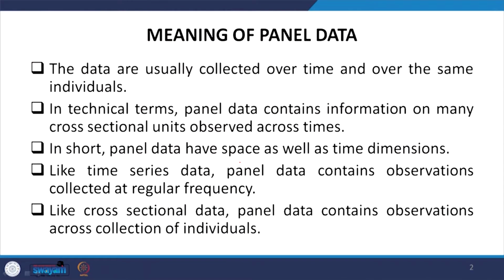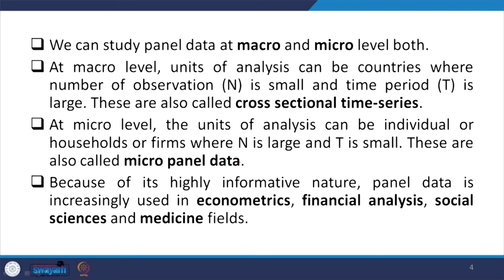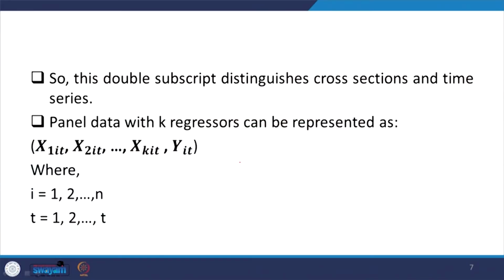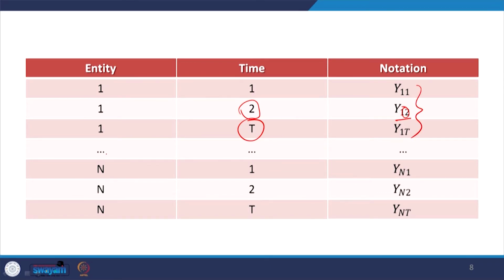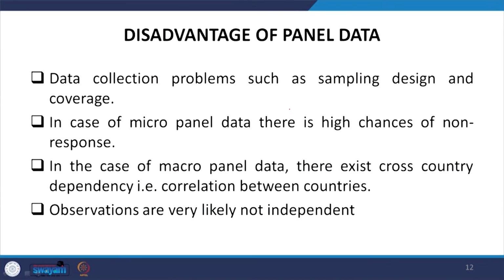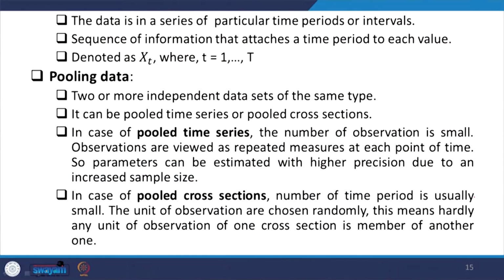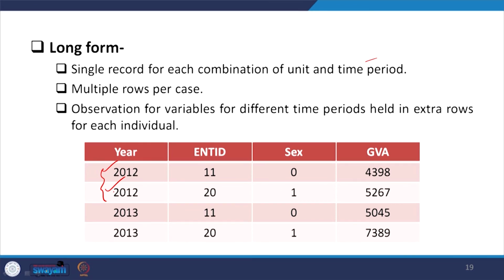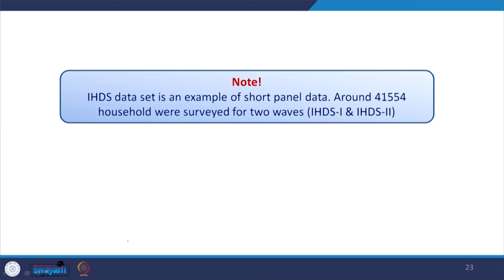Lecture 36: Introduction to Panel Data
This video talks about the meaning of panel data, some examples of panel data, notations for the panel data, the advantages and disadvantages of panel data, the data structure of panel data, organization of panel data, types of panel data.